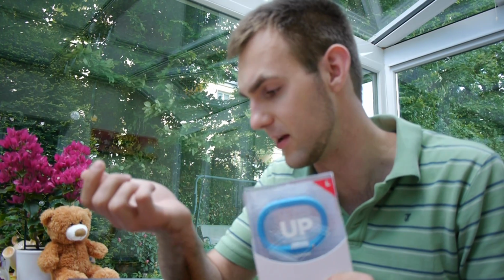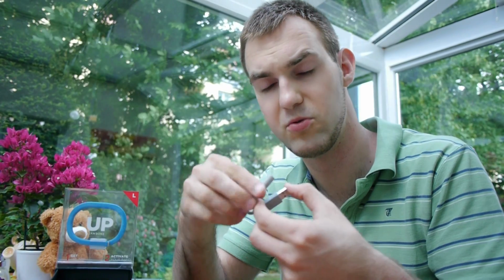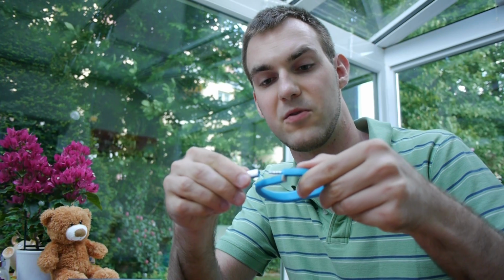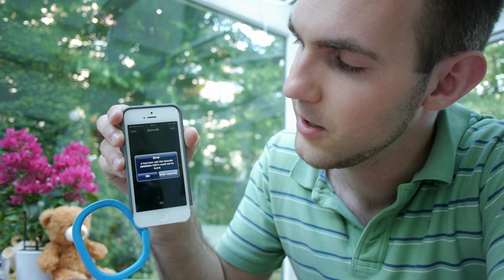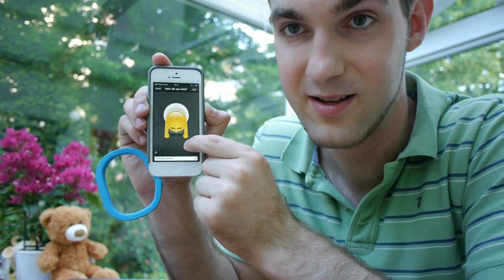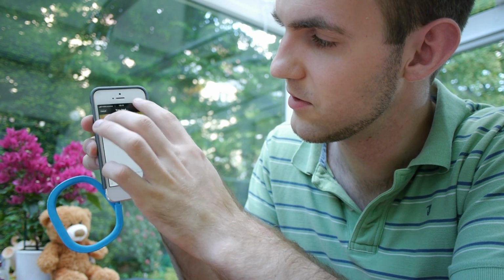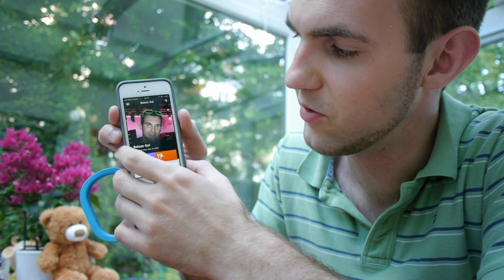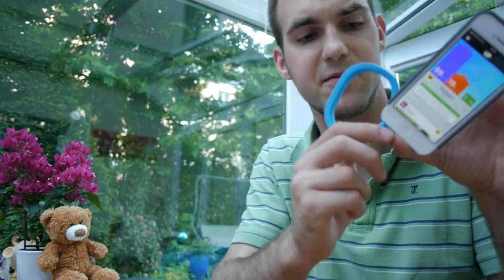Jawbone UP Ftiness Wristband Review after Unboxing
- Jawbone UP Fitness Wristband in a Hands On and Review Video after Showing the Contents of the Package (Unboxing). Nice Free Apps for Android and iOS Available with Social Fitness Network integrated and loads of other Features.